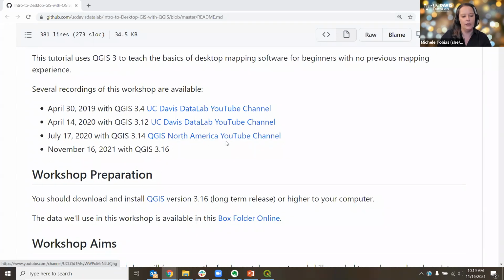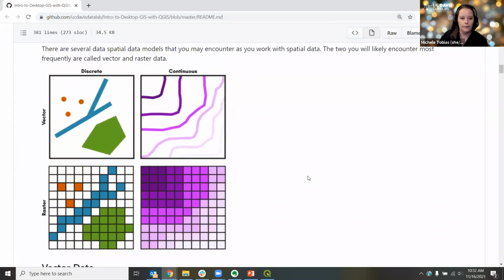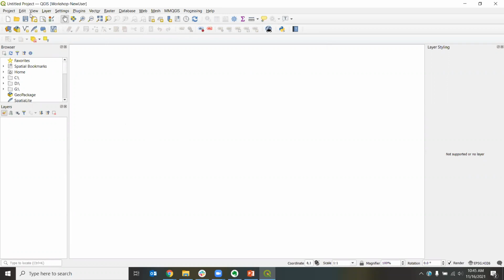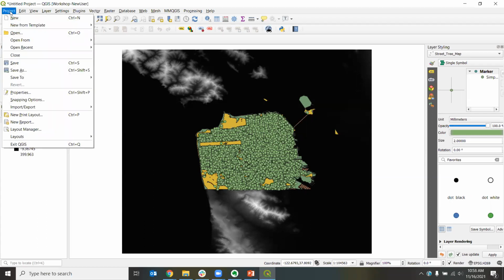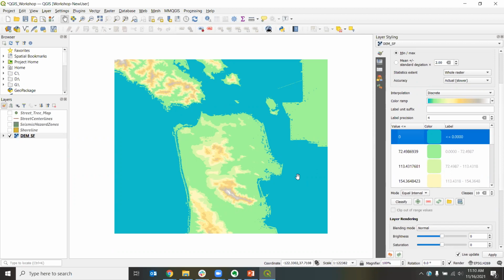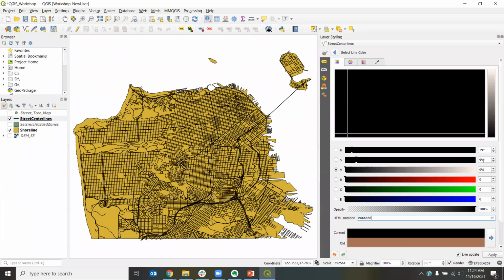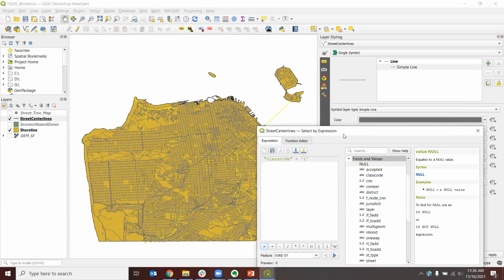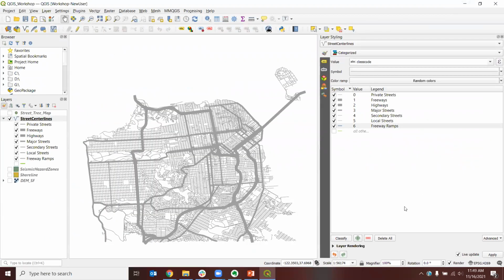Intro to GIS with QGIS